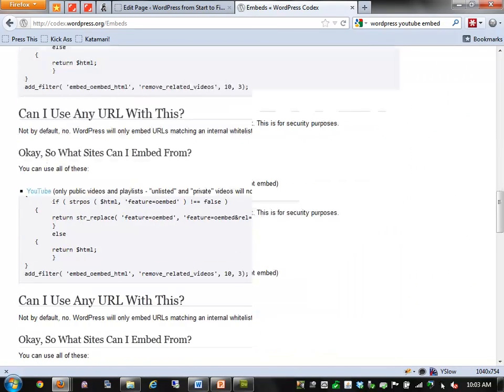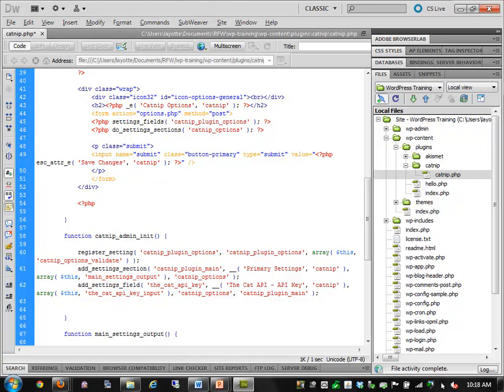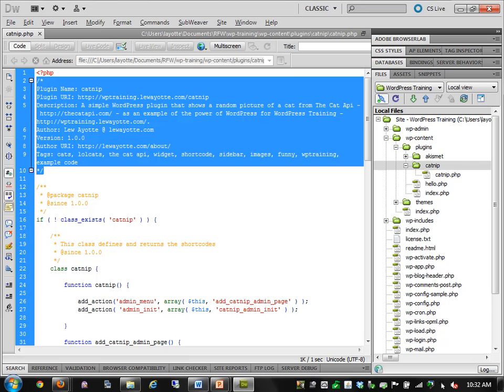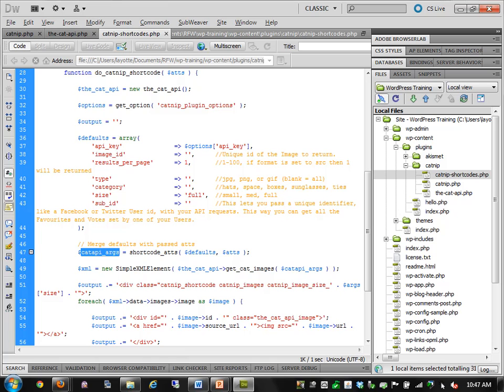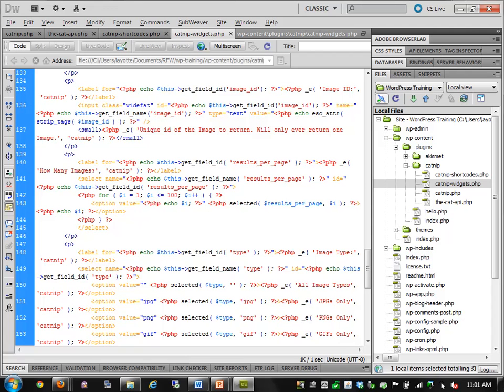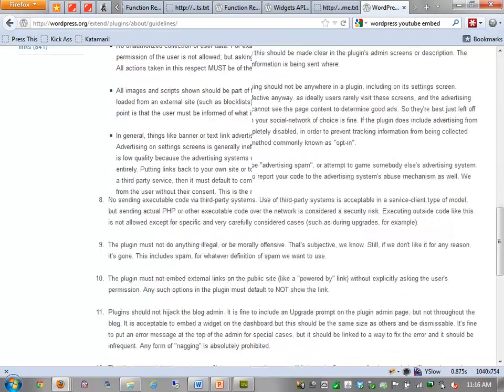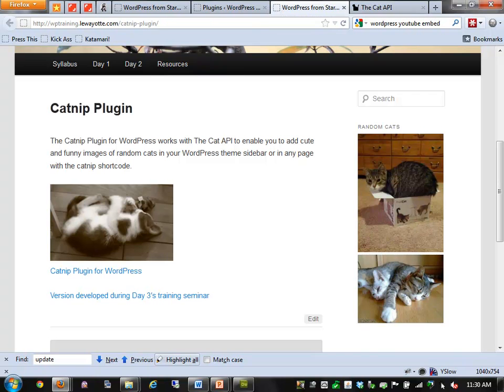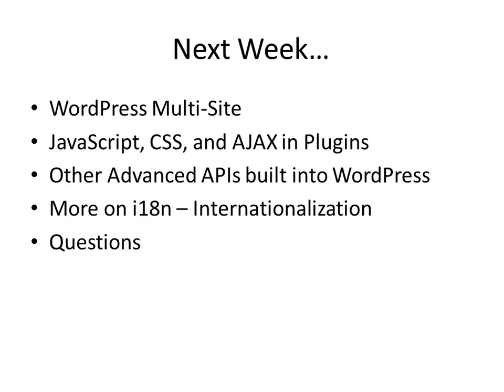WordPress from Start to Finish - Day 3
Working with themes

At one point in the video we had problems with the plugin, it appears that The Cat API went down during this time which caused problems with the plugin. Will need to update the plugin to fix issues when The Cat API is down.